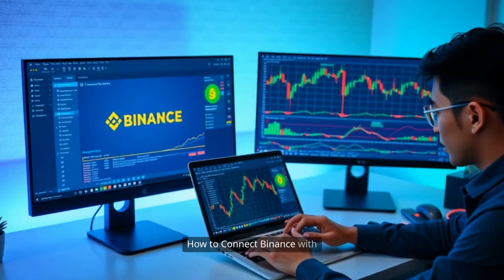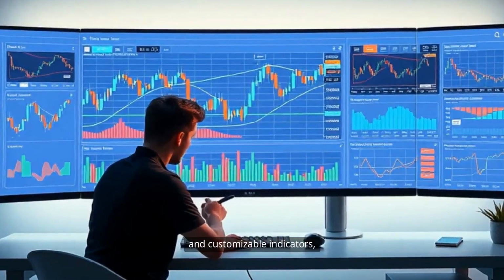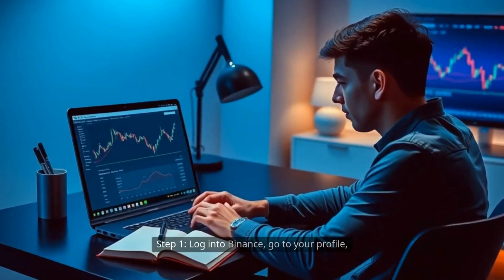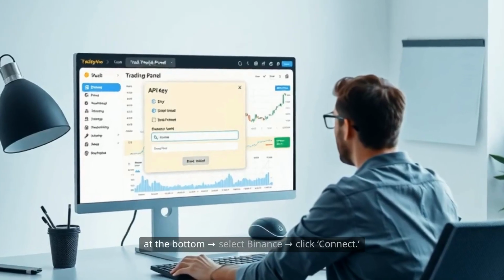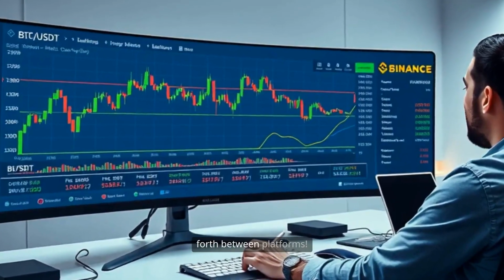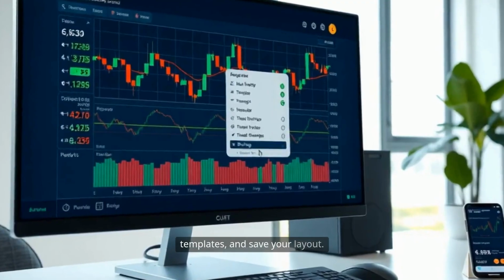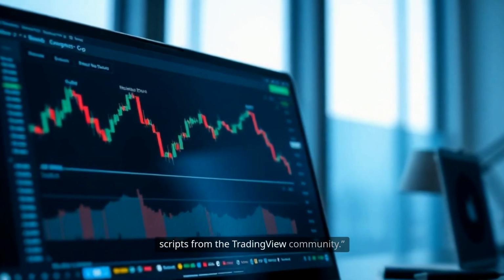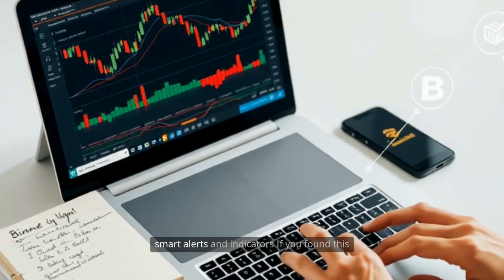How to Connect Binance with TradingView Live Charts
📊 Want real-time Binance charts with powerful trading tools? In this step-by-step tutorial, you’ll learn how to connect Binance with TradingView to unlock live charts, advanced analysis, and smoother trading decisions — all in one platform.

Whether you're a beginner or experienced trader, integrating TradingView with Binance helps you analyze price action, apply technical indicators, and stay one step ahead in the crypto market.

✅ In this video, you’ll discover:
How to connect your Binance account to TradingView
How to access and customize live Binance charts
Top indicators for crypto technical analysis
How to trade directly from TradingView (if supported)
Tips for setting alerts and building trading setups
The difference between free and pro TradingView features

🧠 Keywords Covered:
connect Binance to TradingView, live Binance charts, TradingView crypto analysis, crypto chart tools, Binance TradingView tutorial, real-time crypto charts, how to use TradingView with Binance, TradingView indicators Binance

💡 Don’t just trade blind — use smart tools like TradingView to analyze markets and grow your crypto portfolio with confidence.